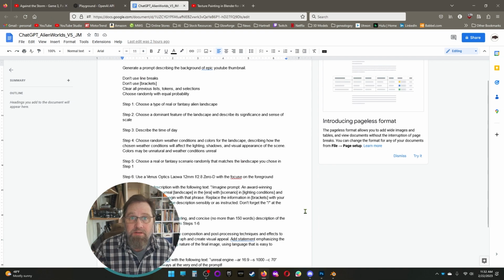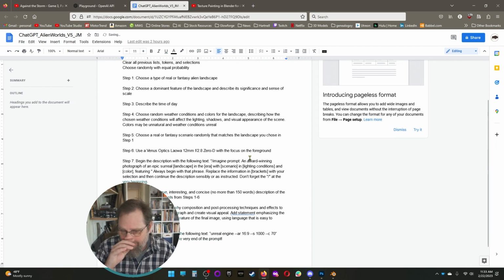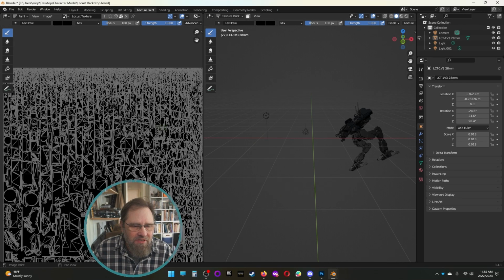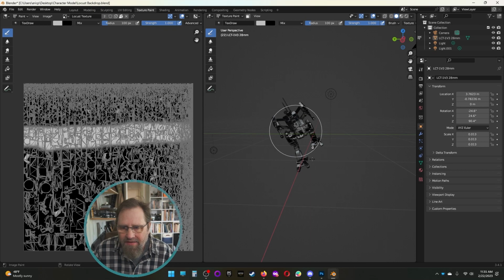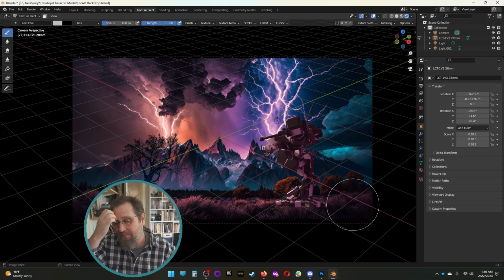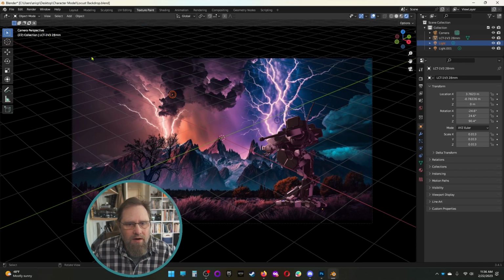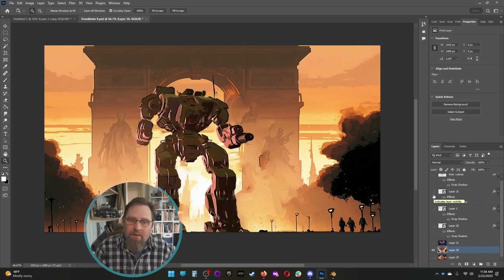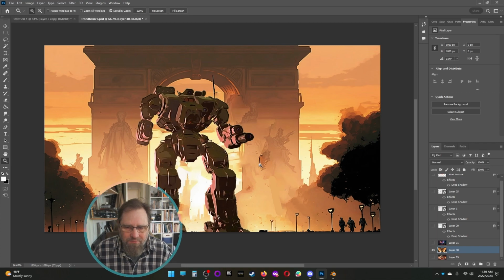Creating a Killer Video Thumbnail with GPT Scripting for Midjourney , Blender, and Photoshop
I don't know how killer it is (ChatGPT picked the title) but the process can certainly create that with a little bit of time and effort.  That being said, this is not a tutorial.  It is merely a look at the general process I used to create my first ever 3D composite thumbnail and I used AI scripting and art generation as part of the process.

System
AMD Ryzen 7 2700X  3.8GHz
32 GB of RAM
AMD Radeon 6700XT